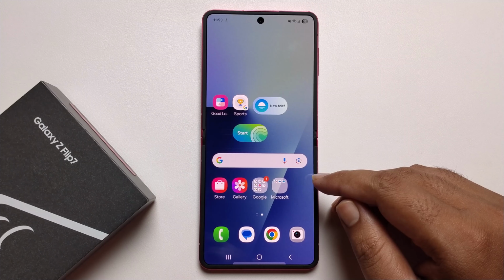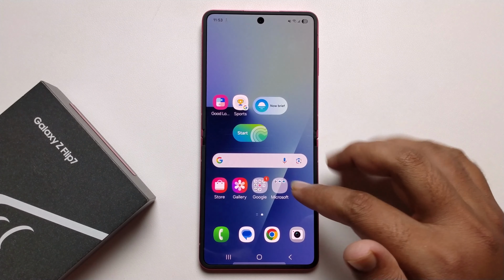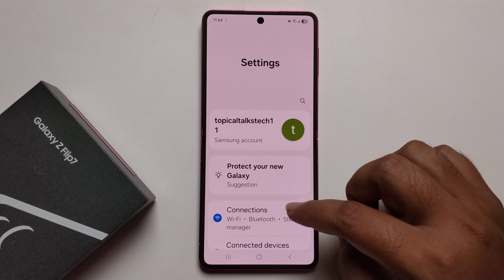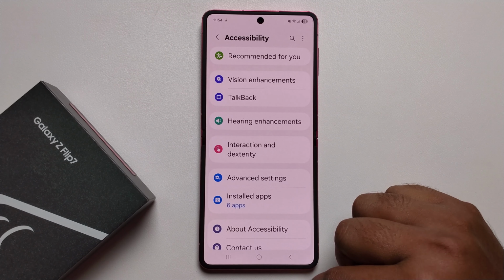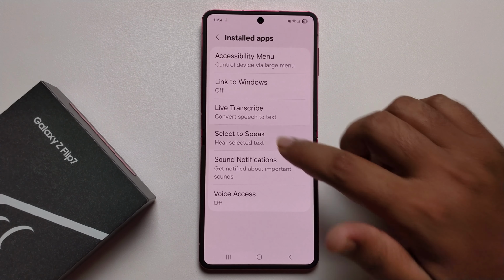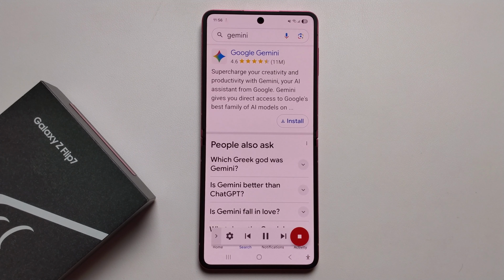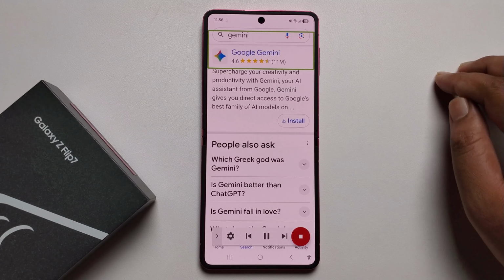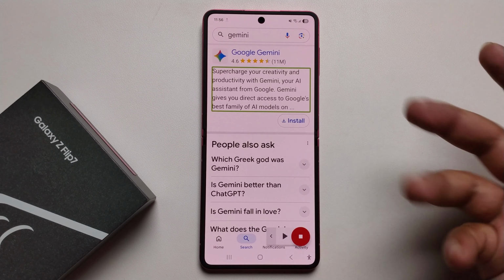How To Set Up & Use Text To Speech On Samsung Galaxy Z flip 7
Follow these steps to update, Set Up & Use Text To Speech On Samsung Galaxy Z flip 7. It's super simple, as long as you abide by a few rules.